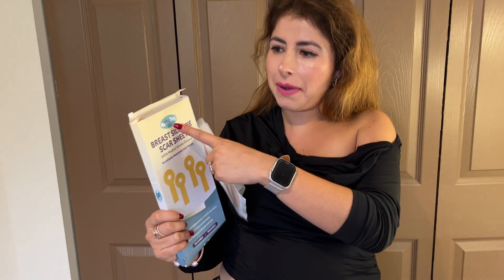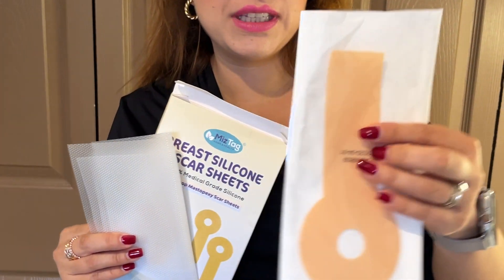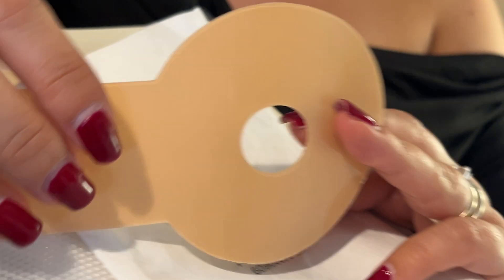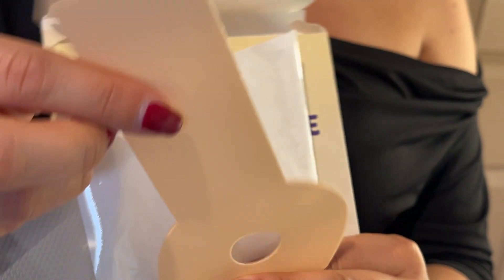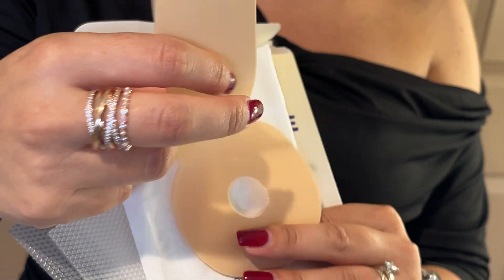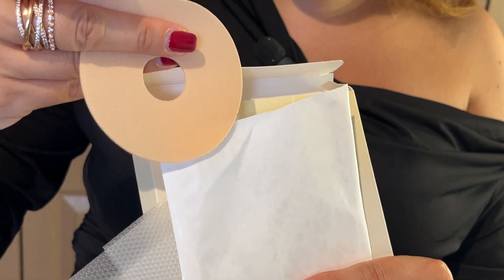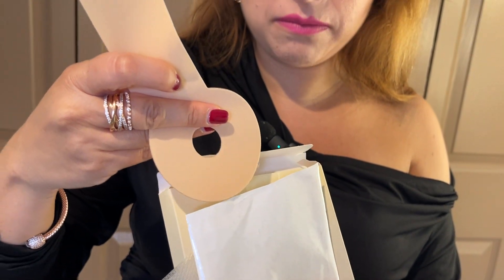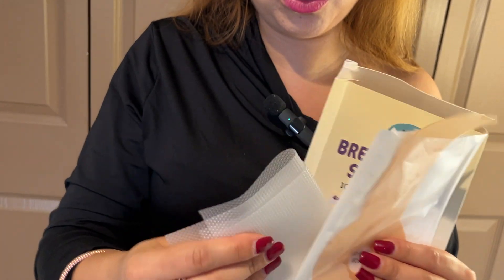Review of Breast Silicone Scar Sheets